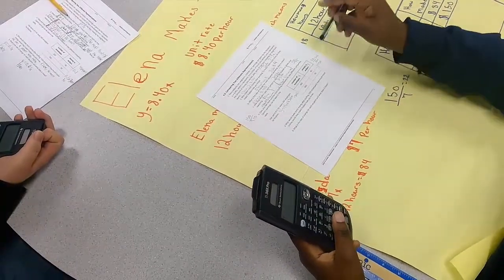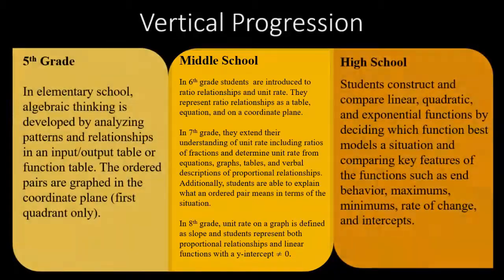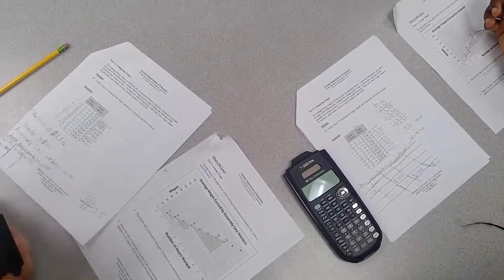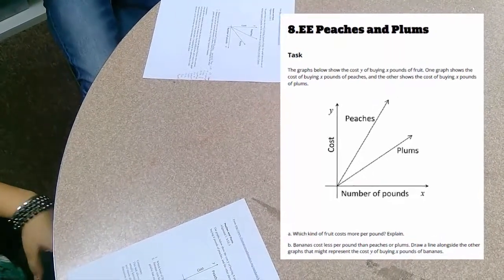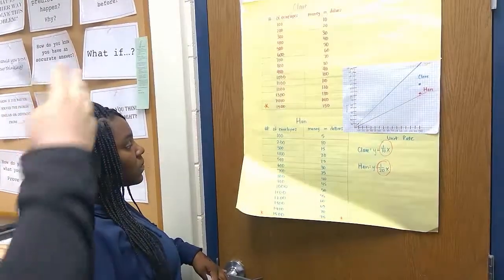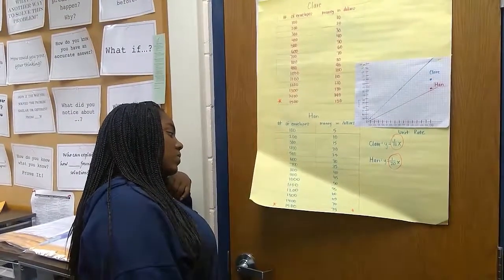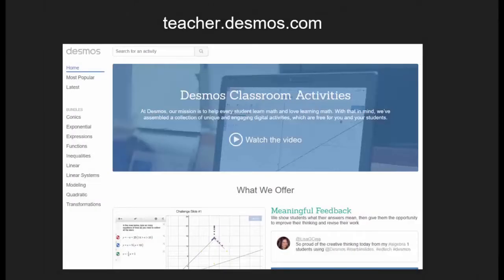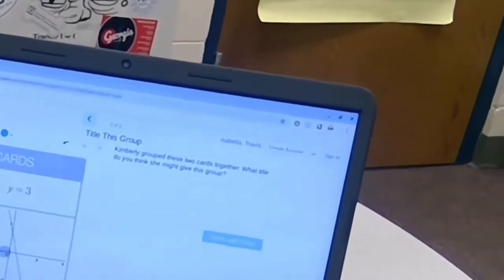8th Math MGSE8 F 2 Video